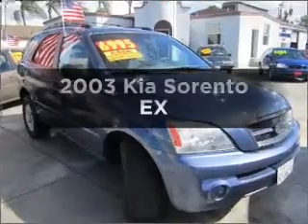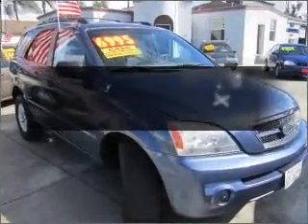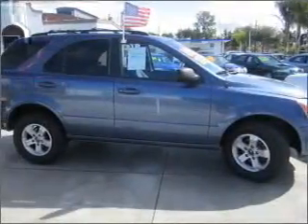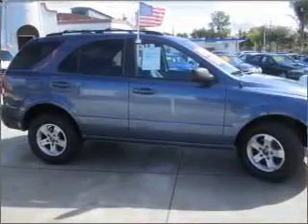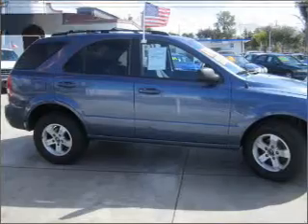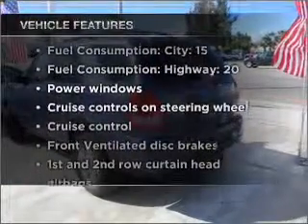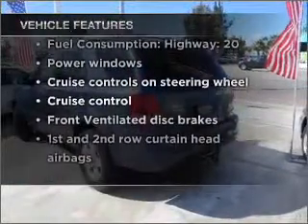2003 Kia Sorento - Santa Ana Ca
Year: 2003
Make: Kia
Model: Sorento
Trim: EX
Engine: 3.5 liter 6 cylinder 24 valve
Transmission: 4-Speed Automatic
Color: Blue
Mileage: 117176
Address:
2423 South Main Street